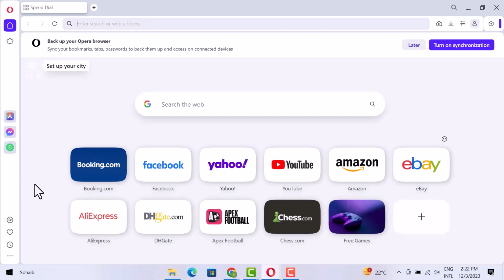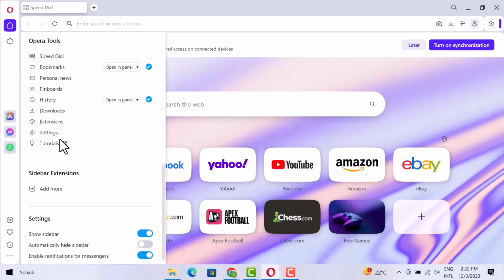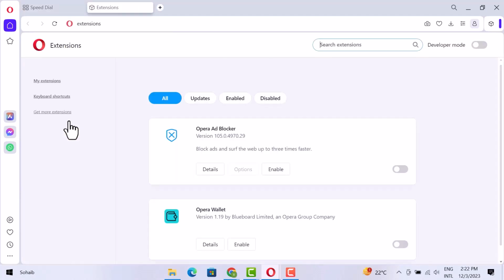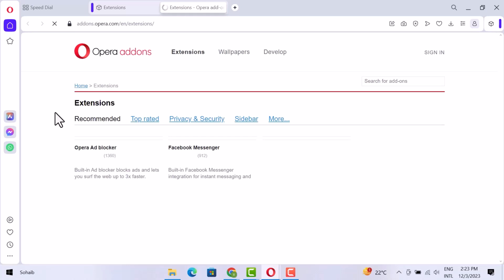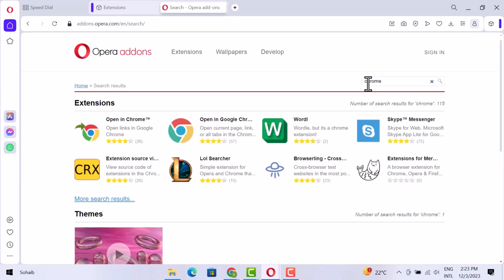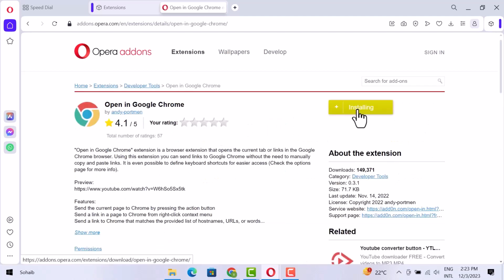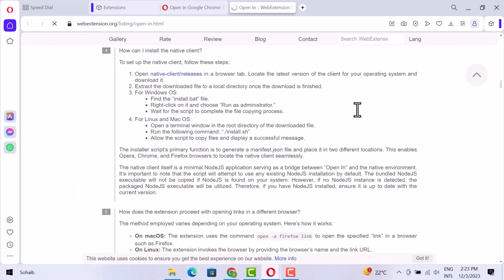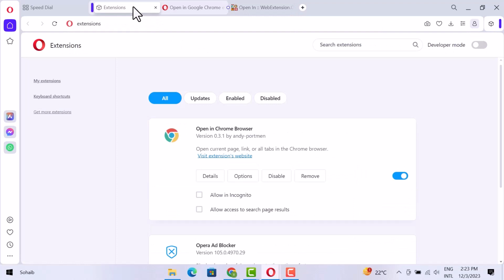How to Install Chrome Extensions on Opera GX (Easy 2024)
Discover the 2024 guide to enhancing your browsing experience! Our tutorial on how to install Chrome extensions on Opera GX will walk you through the steps to expand your browser's capabilities. Stay up-to-date with the latest methods for using your favorite Chrome extensions within Opera GX.